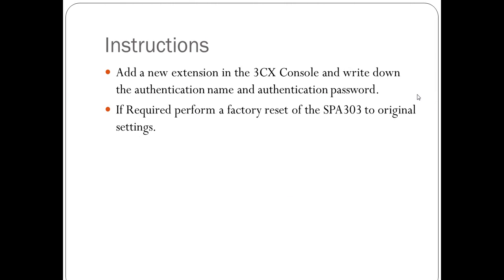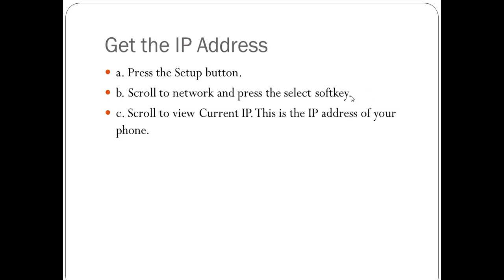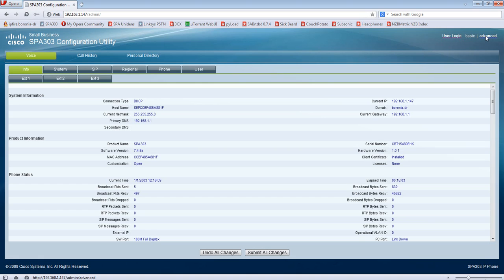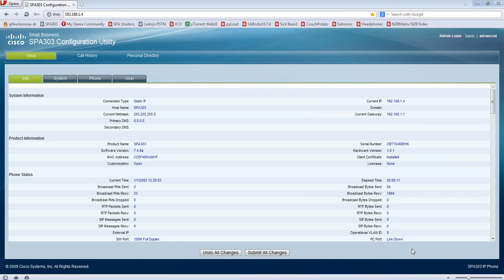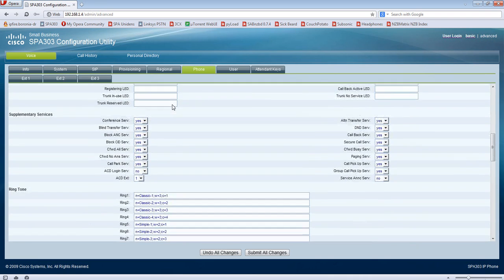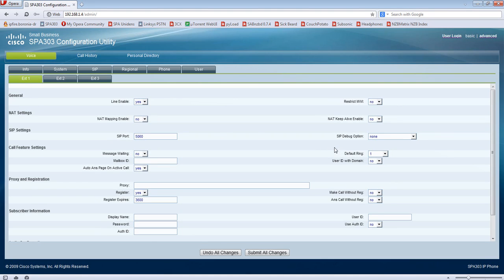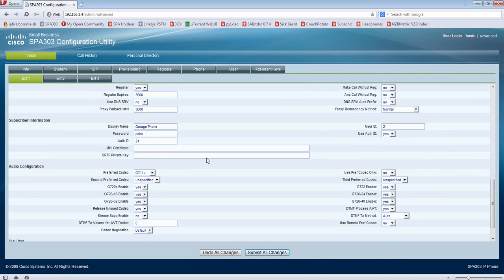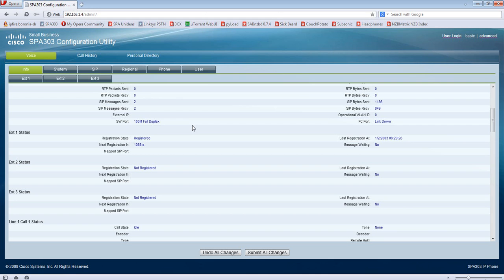Tutorial- How to Provision the Cisco SPA303 with 3CX PBX